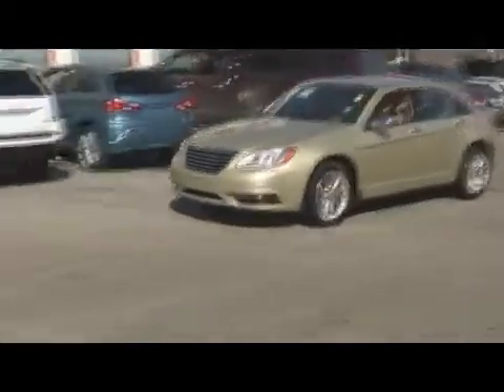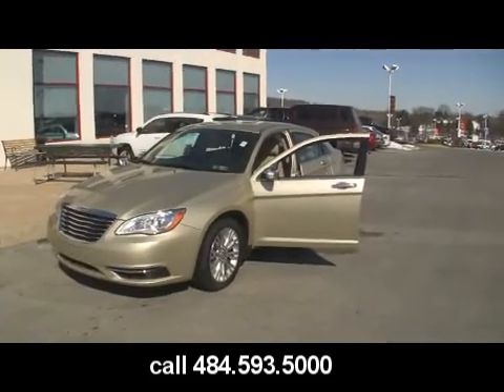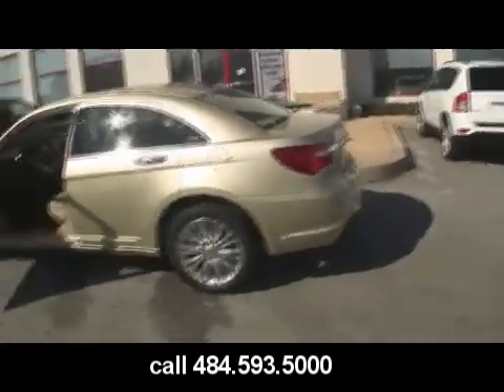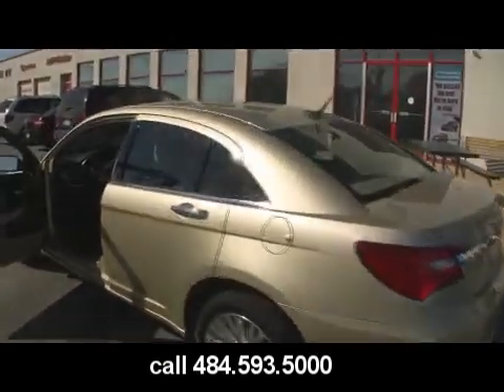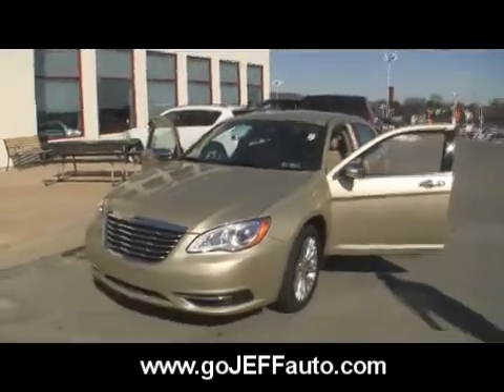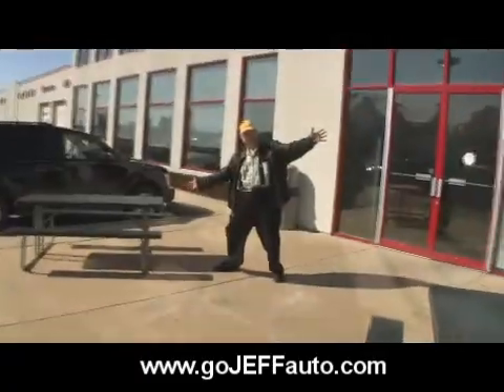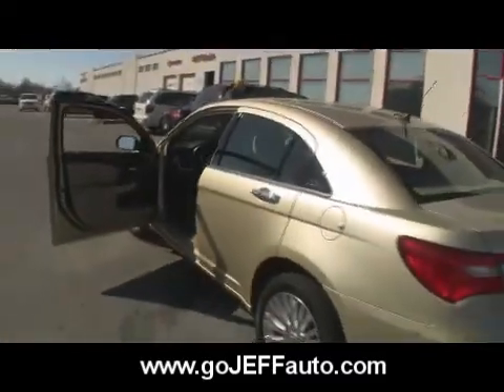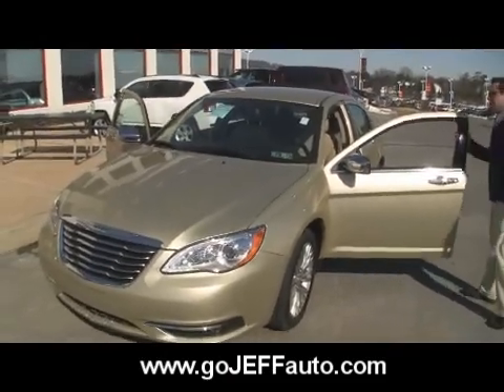2011 Chrysler 200 Malvern PA Dealer Jeff D'Ambrosio Auto Group.wmv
Best Price and Selection on Chrysler 200. Come find out why we were voted "Best of Chester County"!